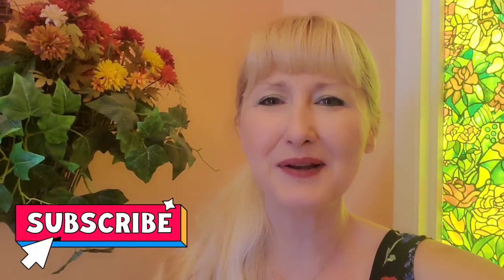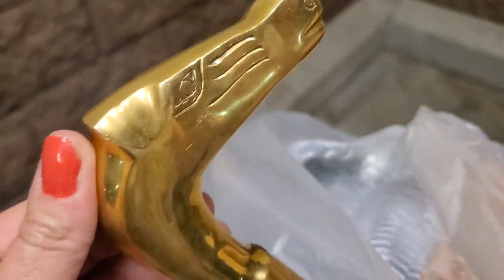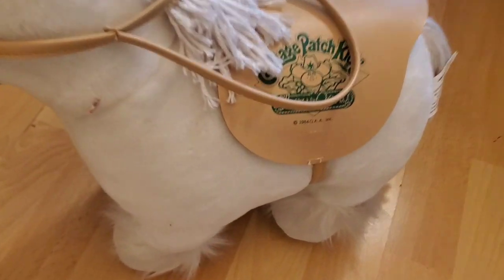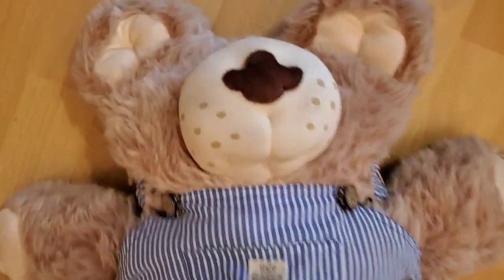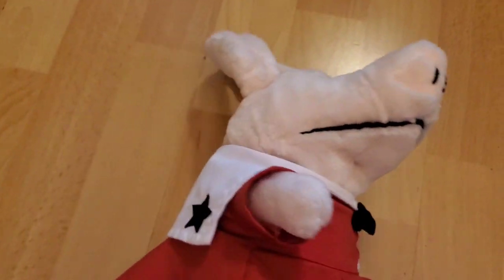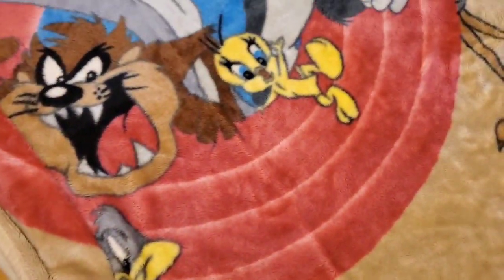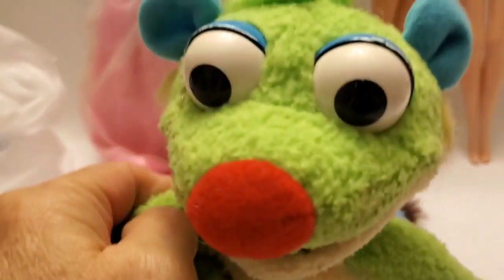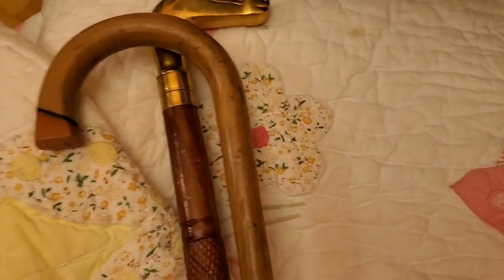Spent $65 At Goodwill , Filled My Cart | Thrift with me for EBAY | Reseller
Went to Goodwill in Glendale Arizona and found some amazing items to sell on ebay for a profit

Thrift with me and I'll be showing you my haul...something already sold !

Get out and Fly Into Profits🦋🦋🦋🦋🦋🦋🦋🦋🦋🦋🦋🦋

Ebay Store 🦋